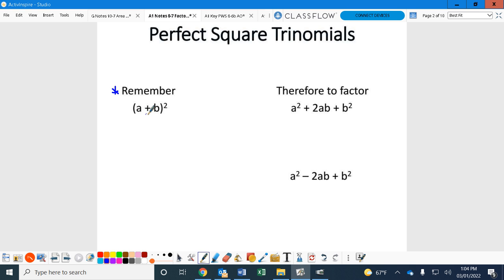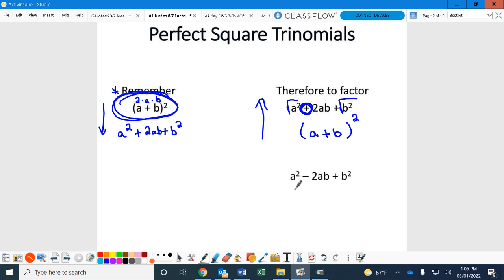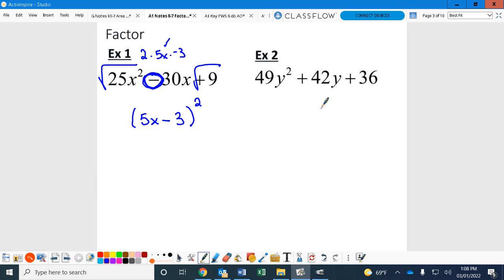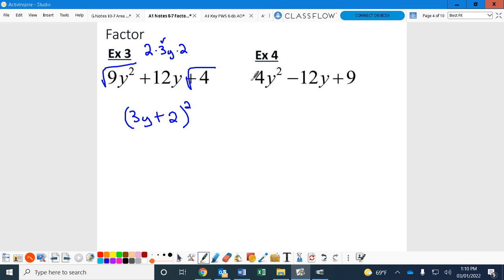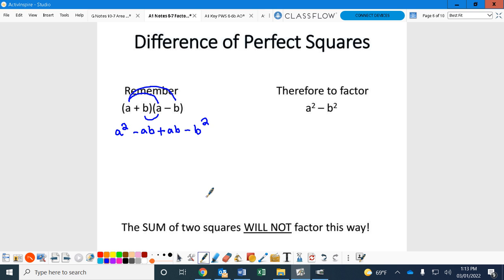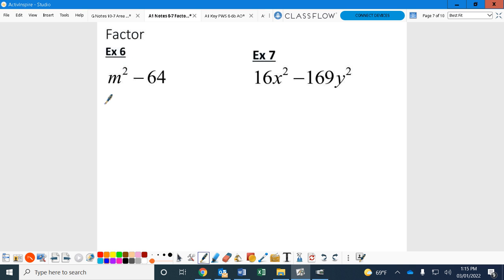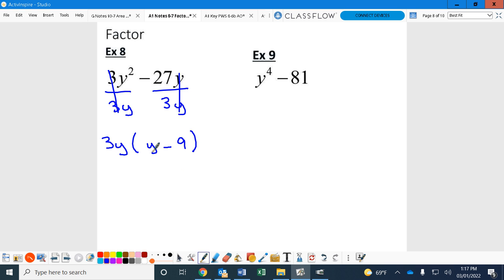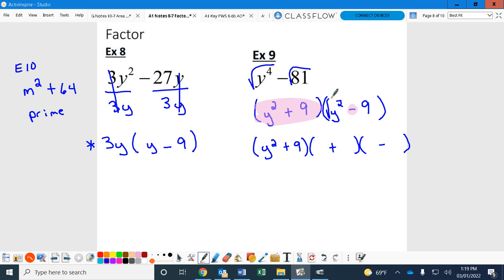Algebra 1 Notes 8-7